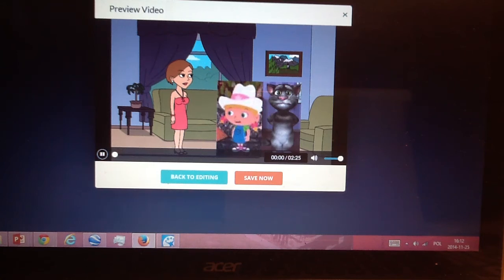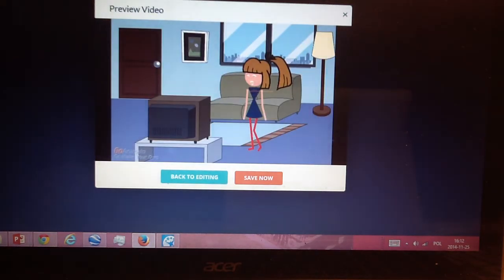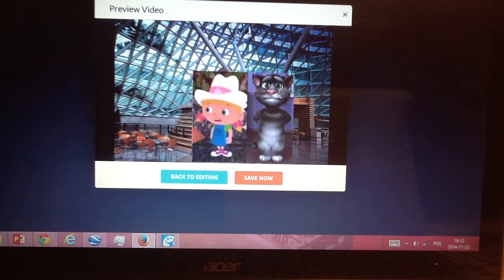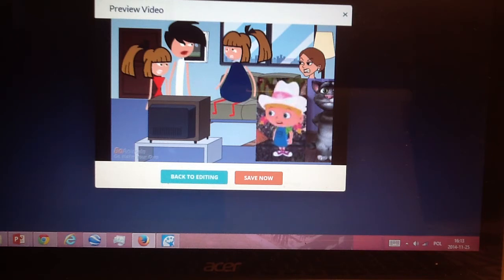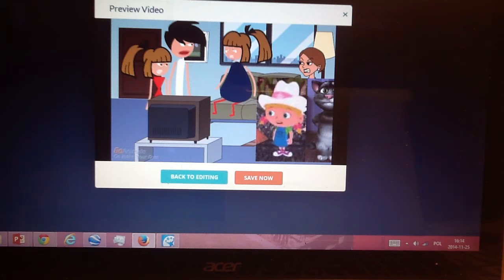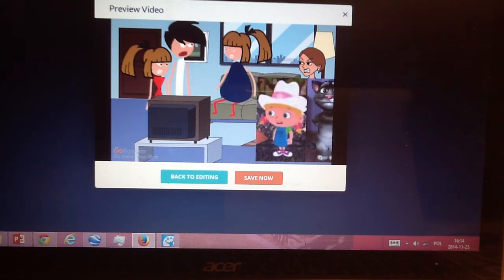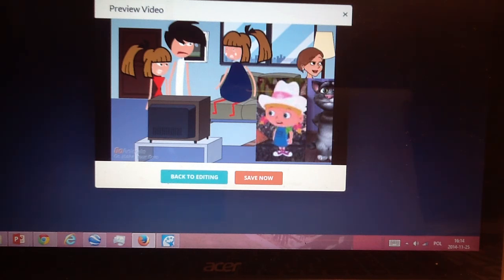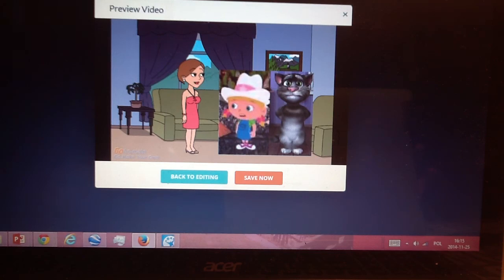Tom and annie get ungrounded... And stephanie gets fat at mcdonalds and gets grounded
video by Muma XFahm. Most of free dislike video